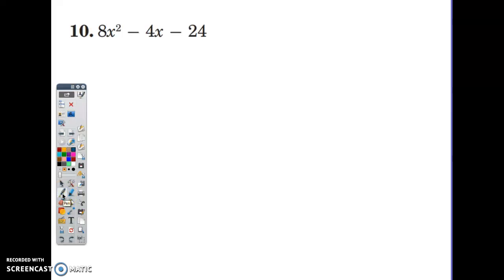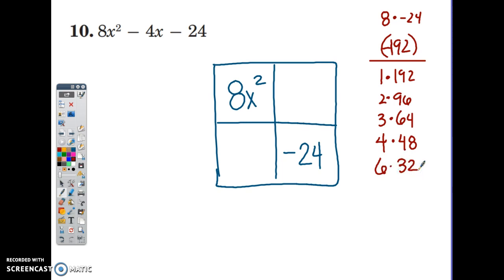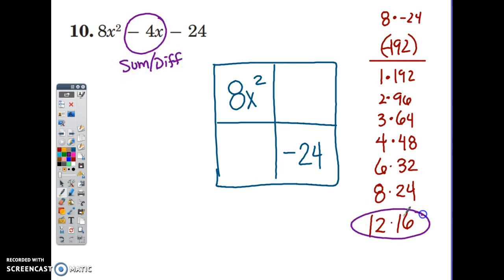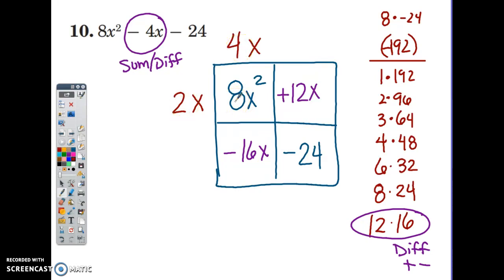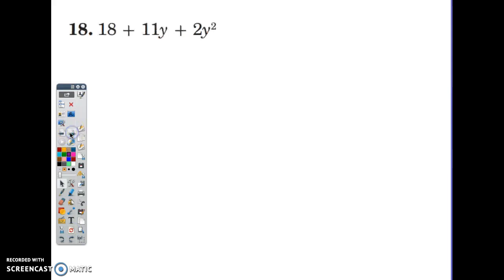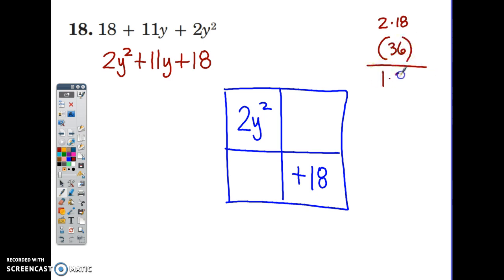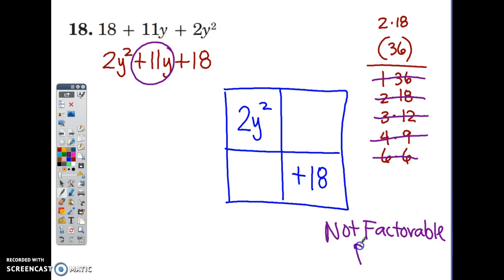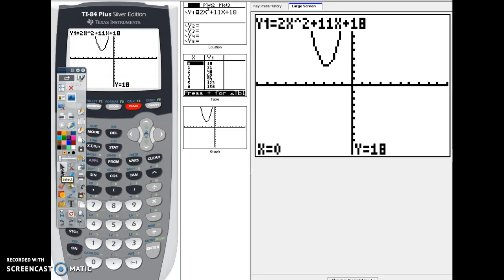Factoring pg 43 #10 & 18